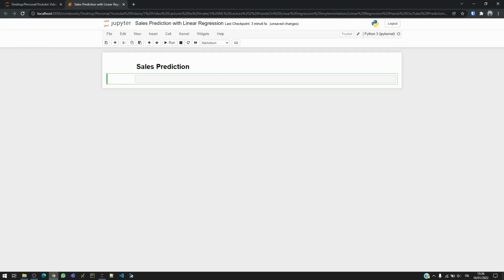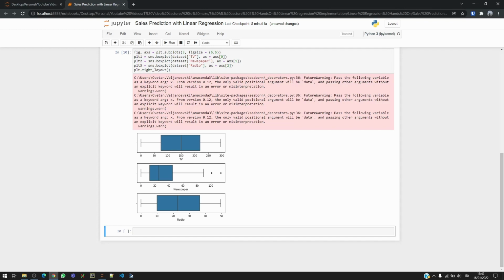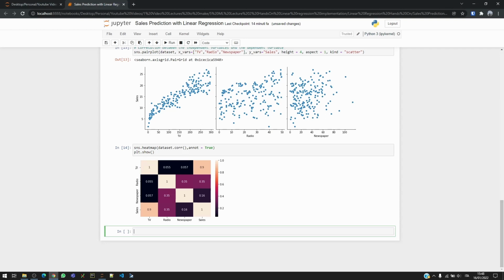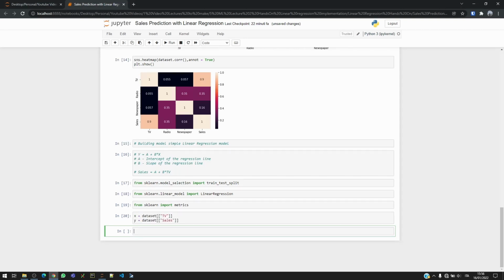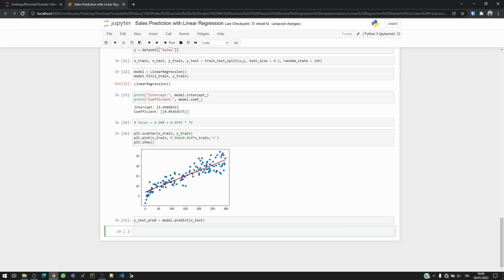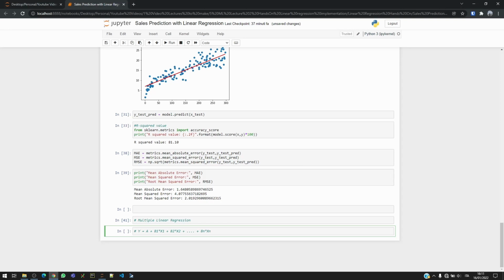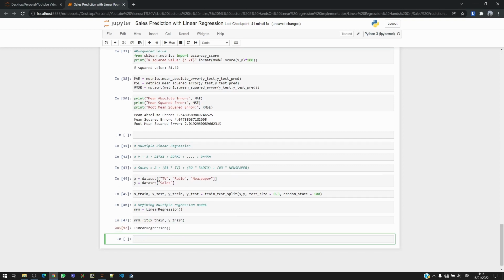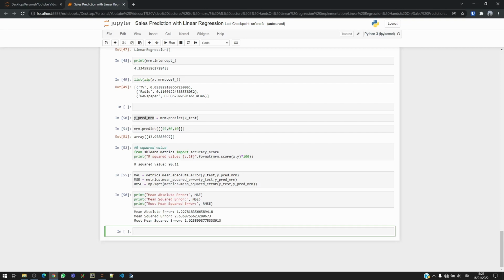Implement Linear Regression in Python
In this video I will implement the Linear Regression model on a real dataset using Python. We will see which frameworks should be imported, verify the quality of the data and at the end check the performance of the models.